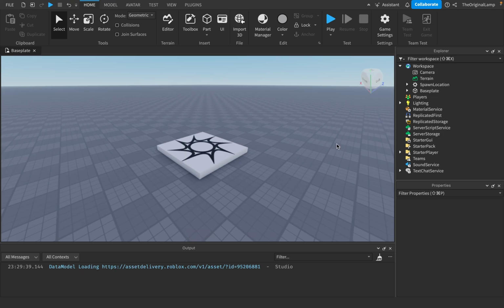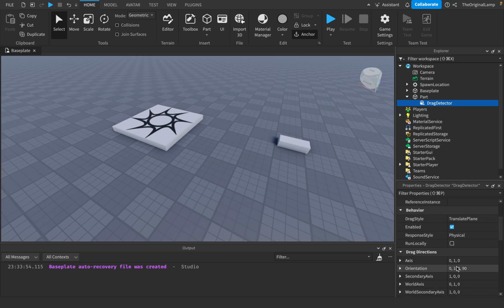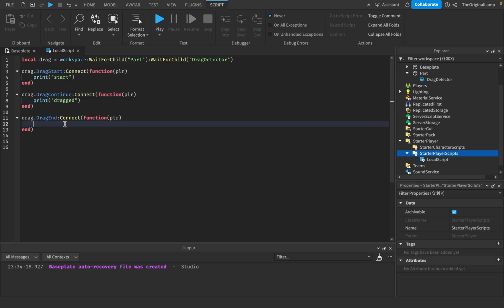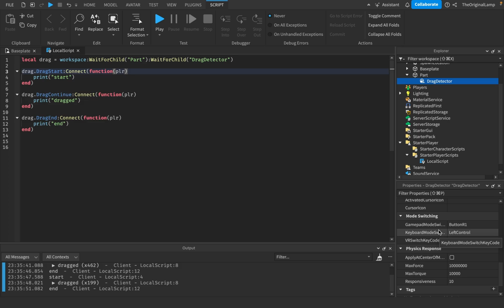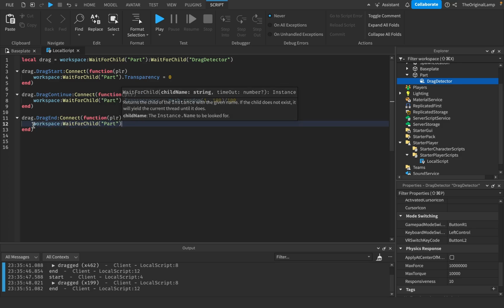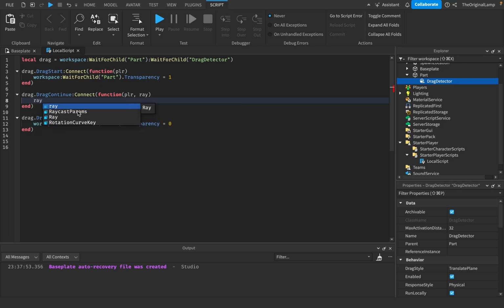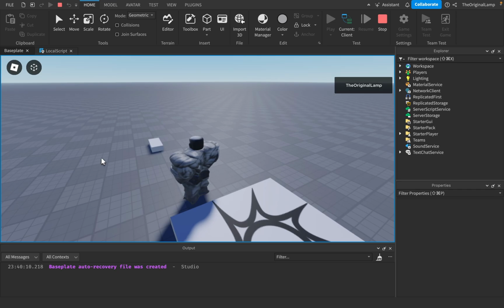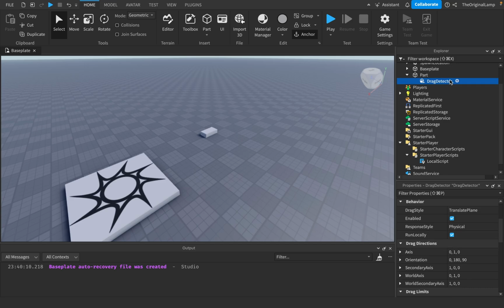How to Make a Local DragDetector